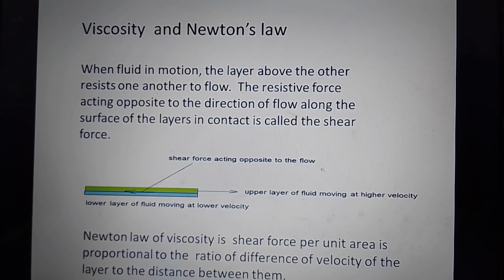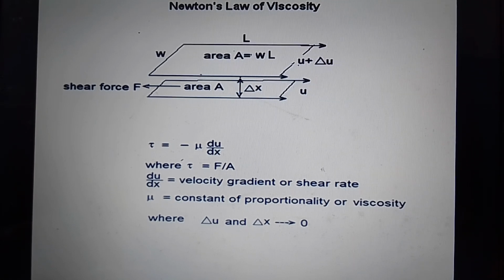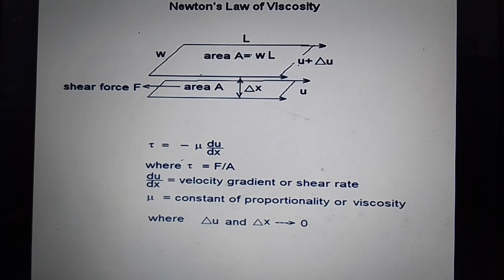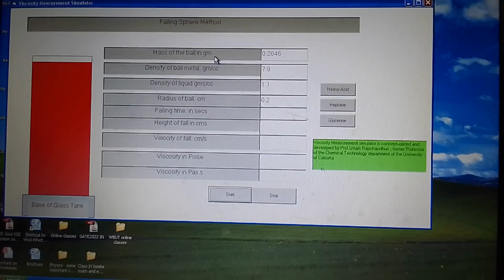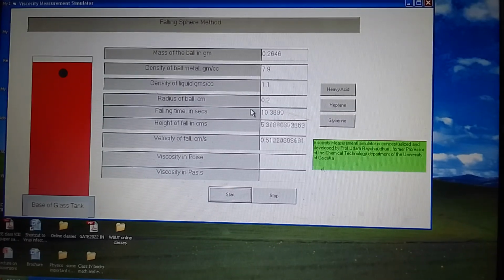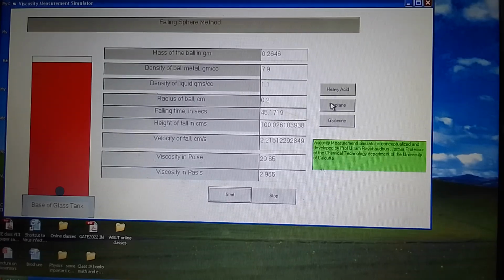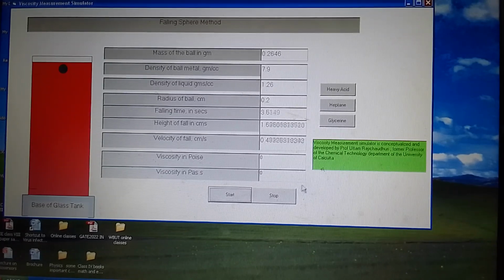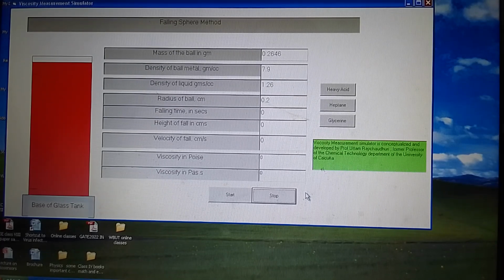Viscosity measurement in Virtual laboratory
Learning of viscosity  measurement by Falling Sphere Method in a Virtual Laboratory